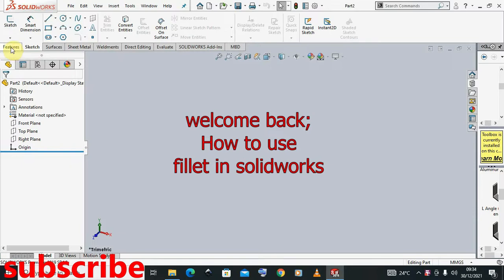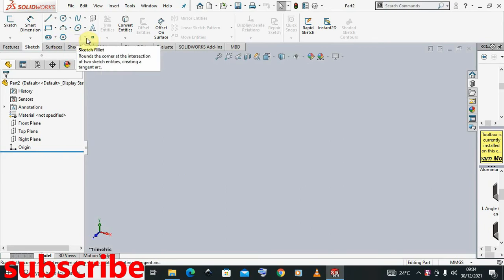how to use the fillet command in solidworks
In  this video I show you how to use the fillet command in solid works.Its for an absolute beginner.